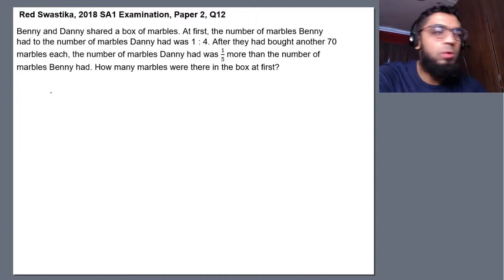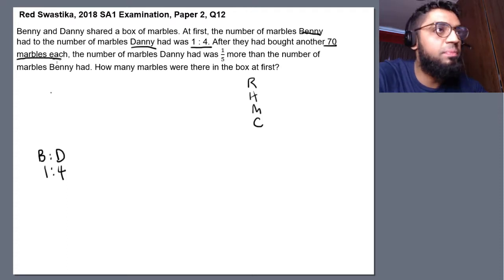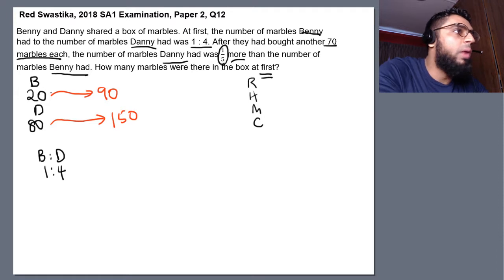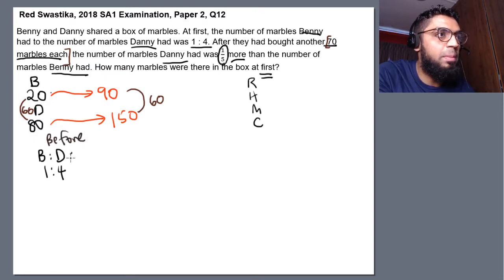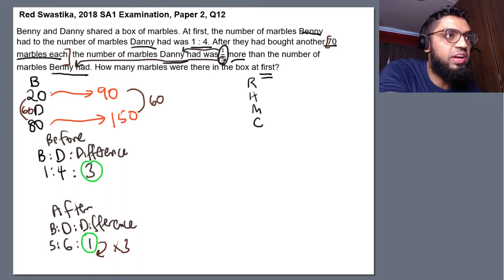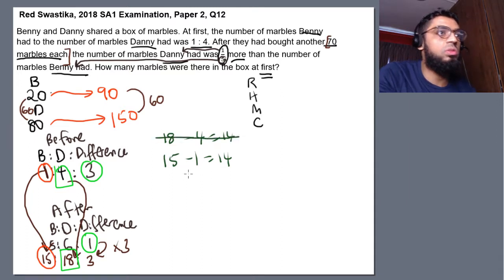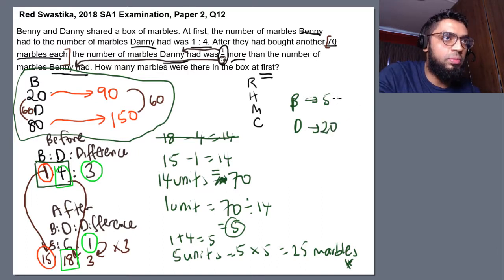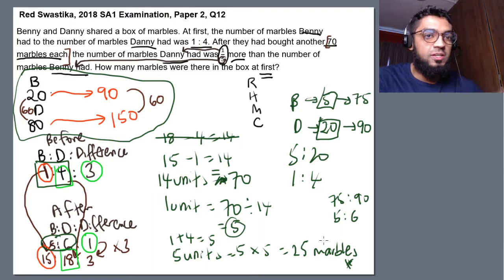P6 Maths Red Swastika School, 2018 SA1 Paper 2 Q12, Before and After DIFFERENCE UNCHANGED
PSLE Problem Sums Preparation